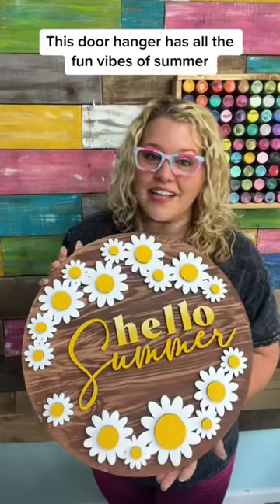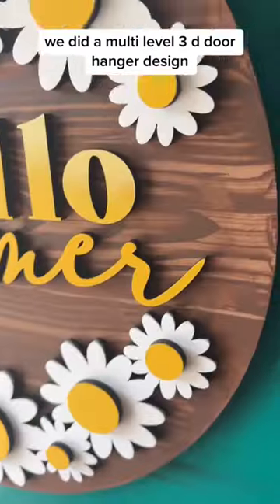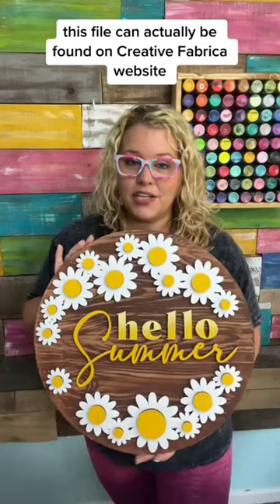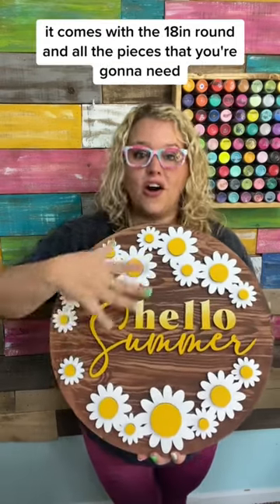Hello Summer Sign Daisy Door Hanger Painting Tutorial